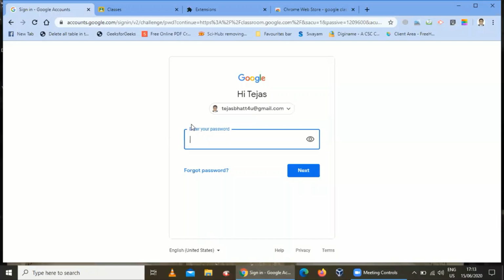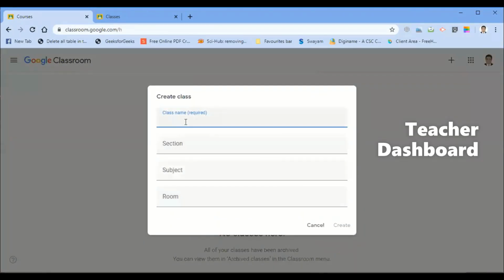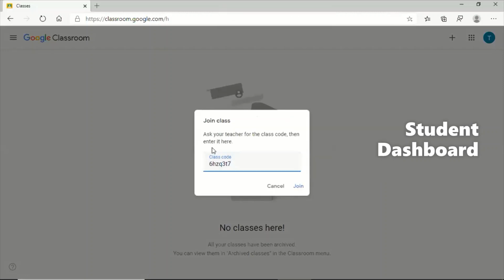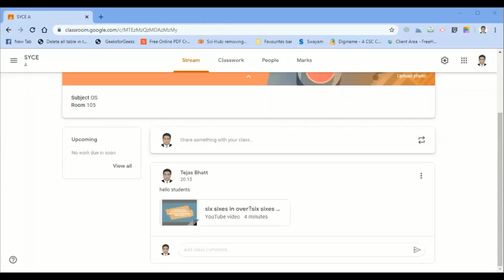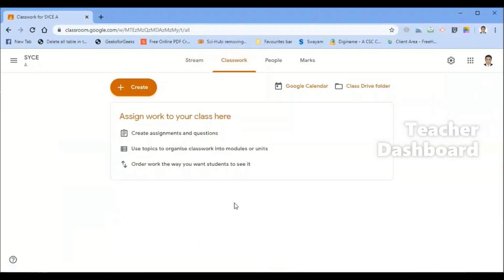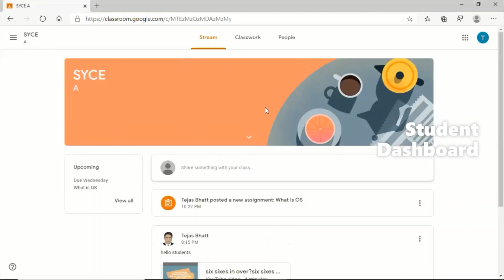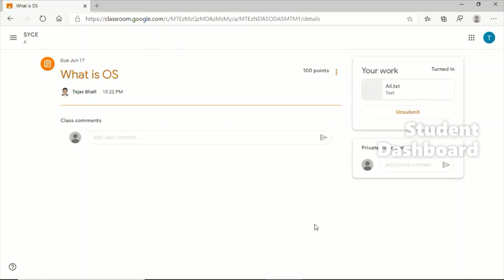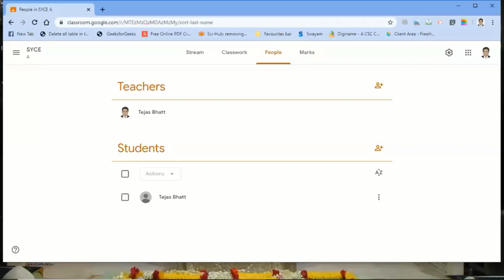google classroom?what is googleclassroom?how to use it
Tejas Bhatt